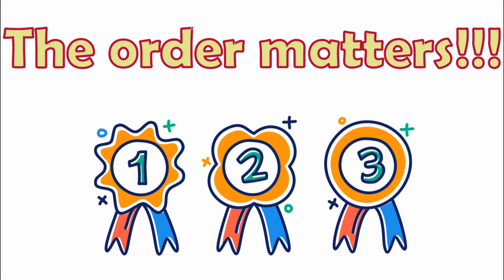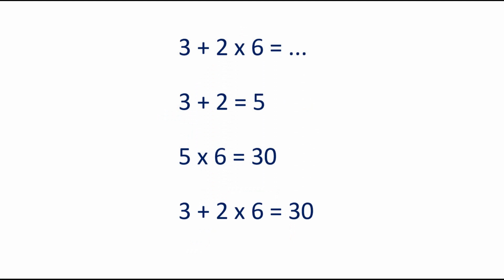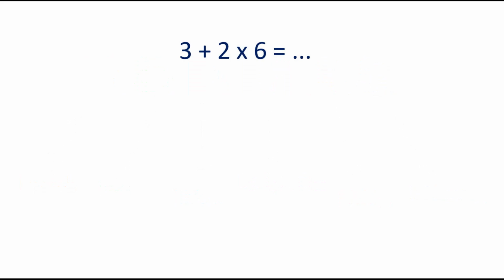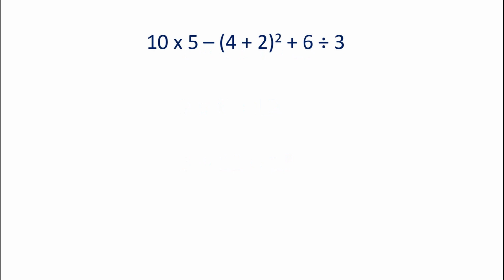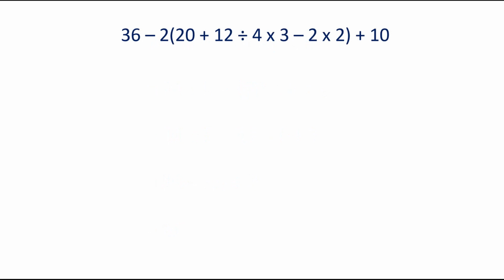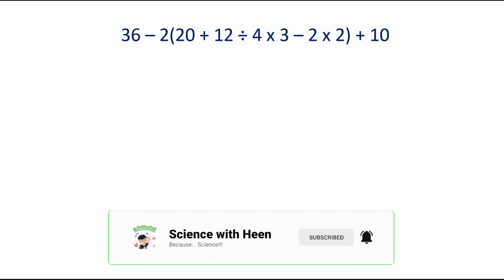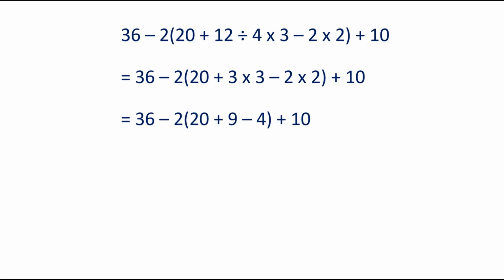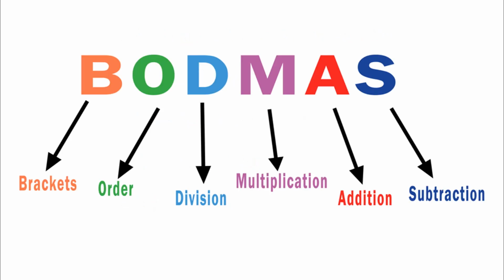BODMAS (Do it like this, okay??)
BODMAS, or BIDMAS or PEMDAS or ... Whatever you call it, get the order right!!! Here's how  :)